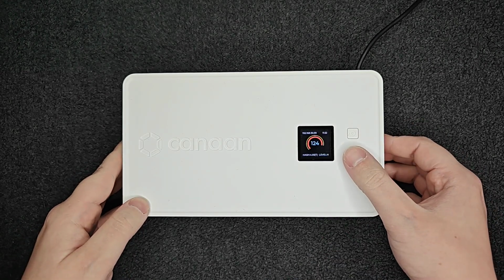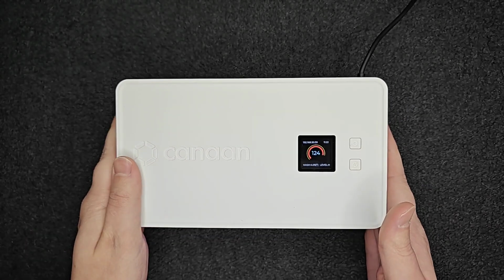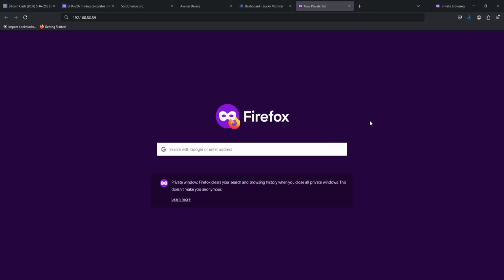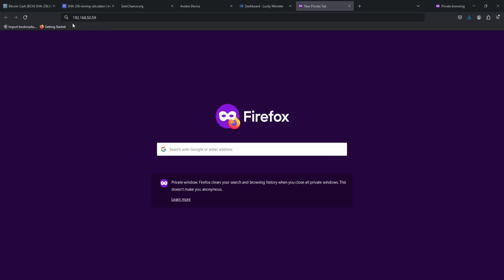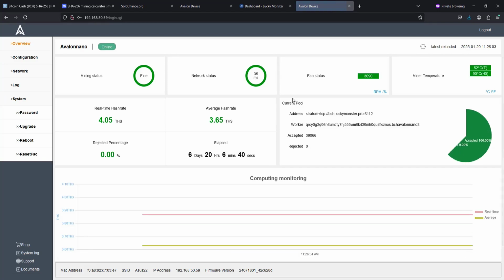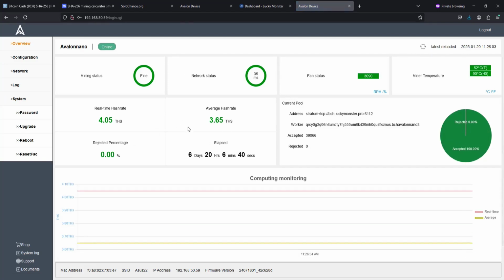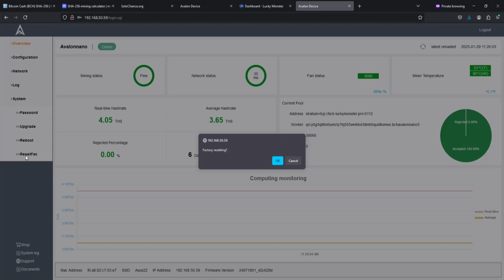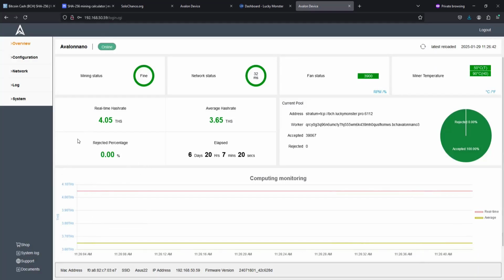Canaan Avalon Miner How To Factory Reset - Avalon Nano 3 How To Reset Device Tutorial Guide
Hello, In This Video I Go Over Canaan Avalon Miner How To Factory Reset - Avalon Nano 3 How To Reset Device Example Step by Step Instructions, Guide, Tutorial, Video Help

In this video I walk through the step by step guide, instructions, tutorial on how to factory reset the canaan avalon nano 3. I Hope This Video Helped!